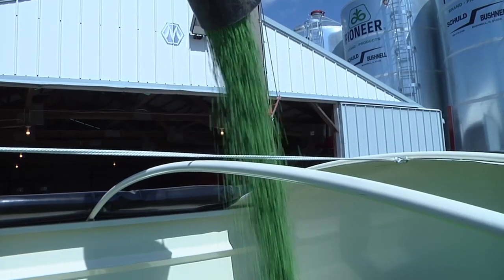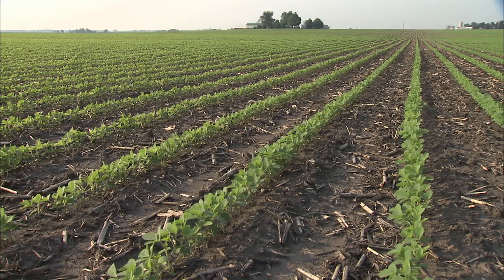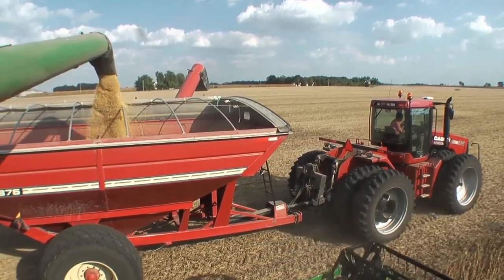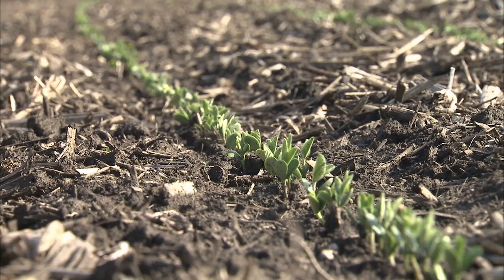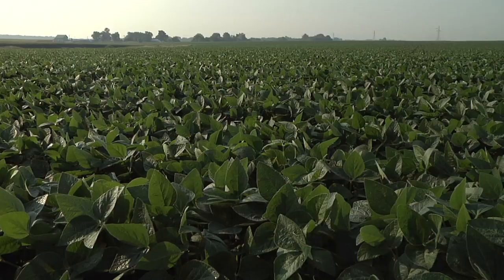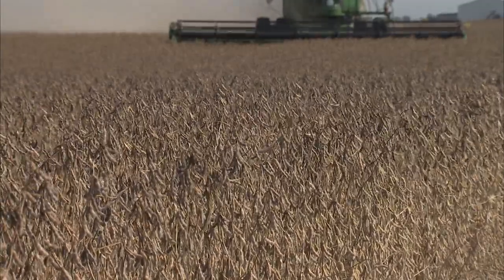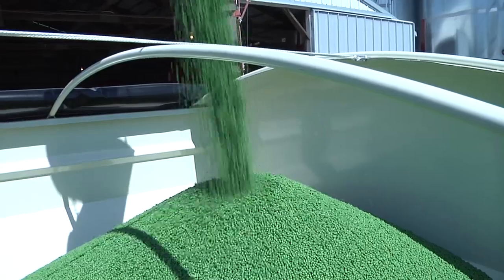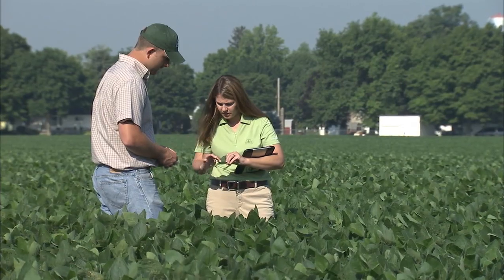Pioneer Premium Seed Treatment – It Has You Covered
As these farmers will confirm, Pioneer Premium Seed Treatment offers multiple benefits to help protect your soybean seed investment. You’ll hear how farmers from different states are achieving better plant stands and higher yields by including Pioneer Premium Seed Treatment on their Pioneer® brand soybeans. Talk to your Pioneer sales professional today about how you can protect your soybean seed investment.